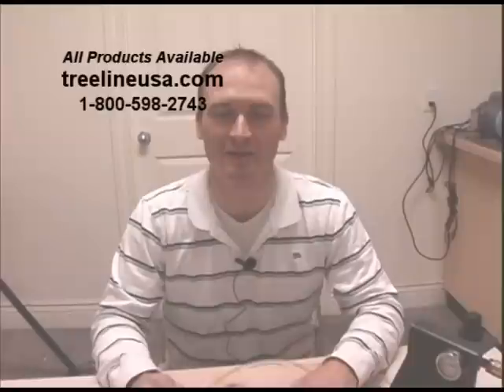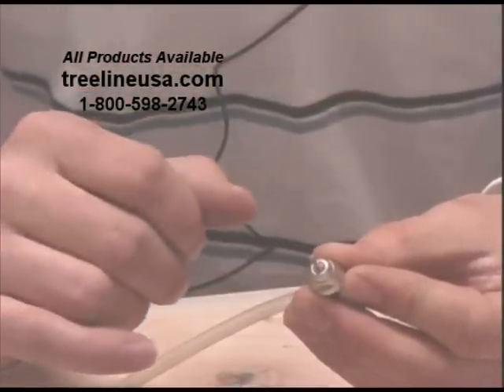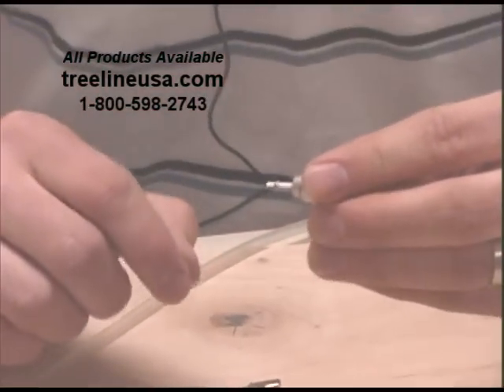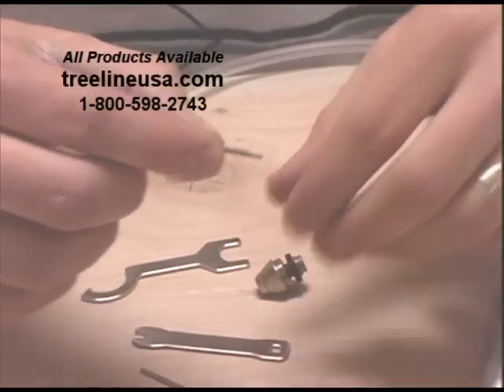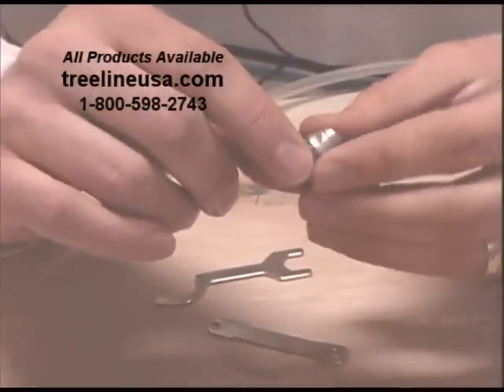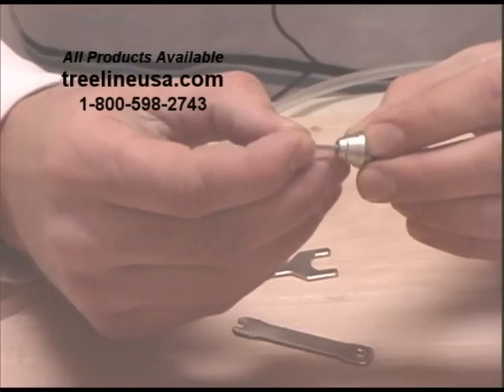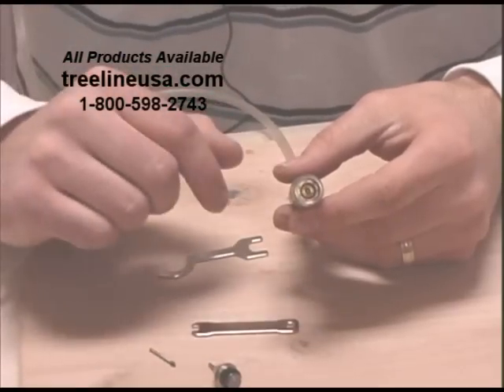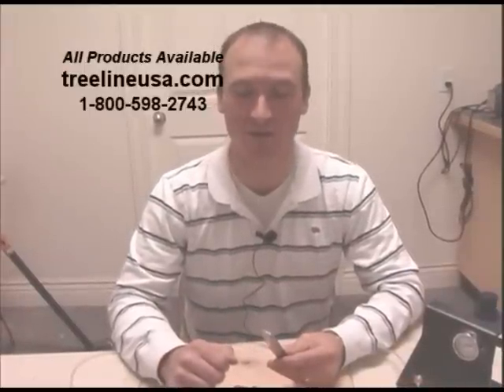How to Maintain Your NSK Presto Engraving Tool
Learn how to get the longest life out of your NSK Presto handpiece.  With these few tips you save time and money.